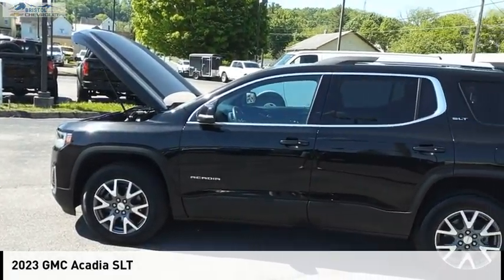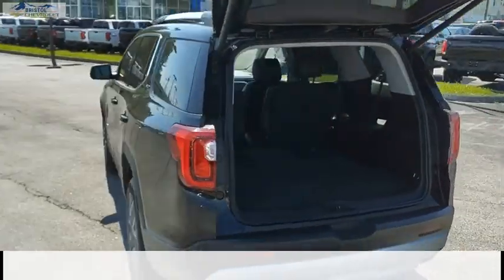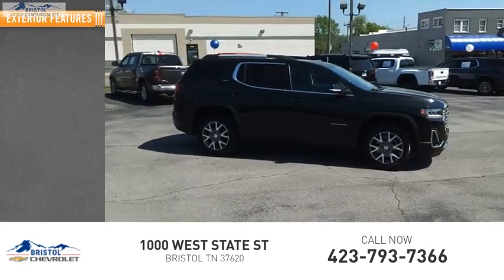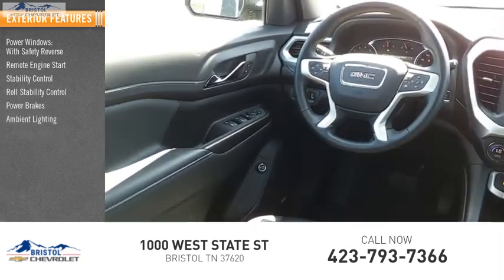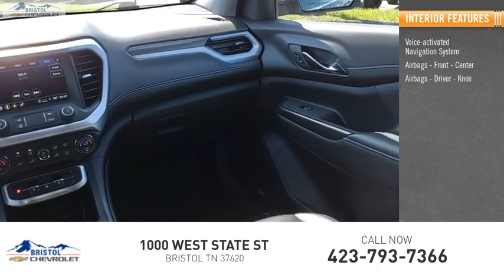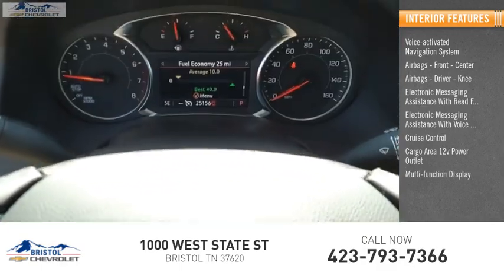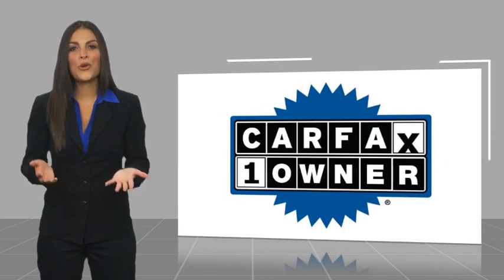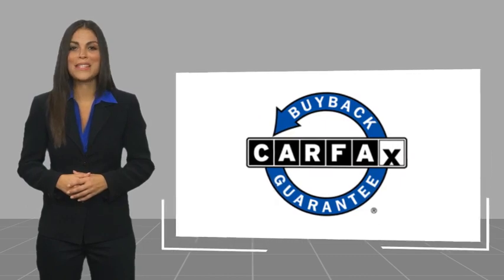2023 GMC Acadia P0591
2023 GMC Acadia SLT

Bristol Chevrolet
1000 West State St